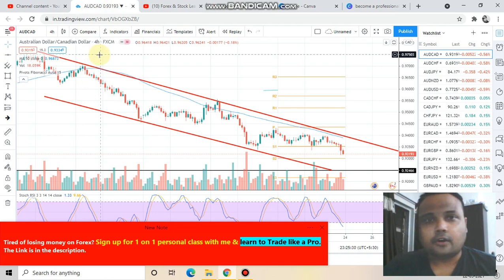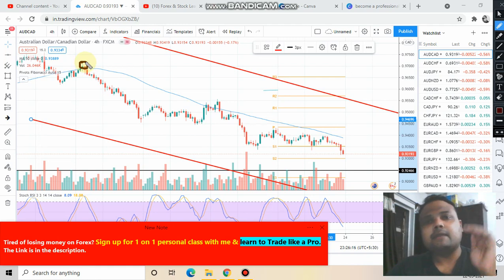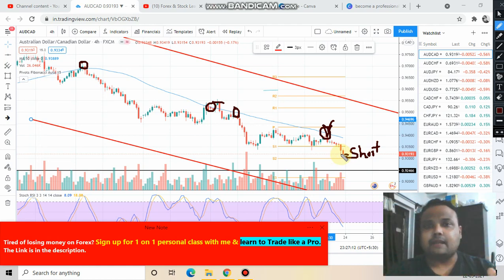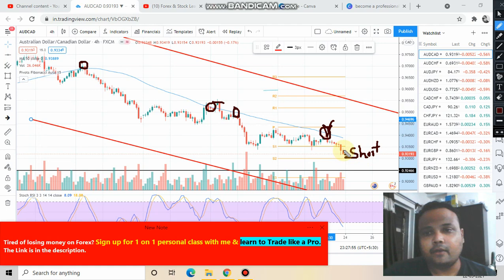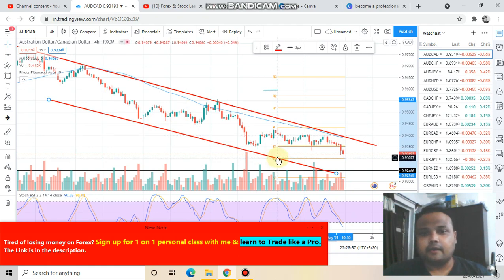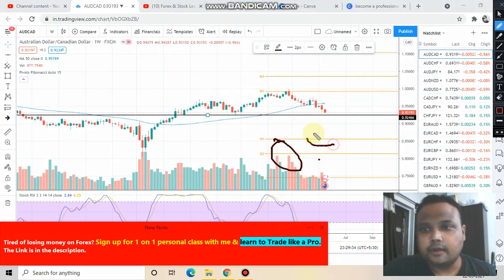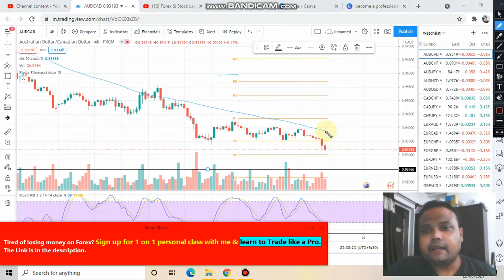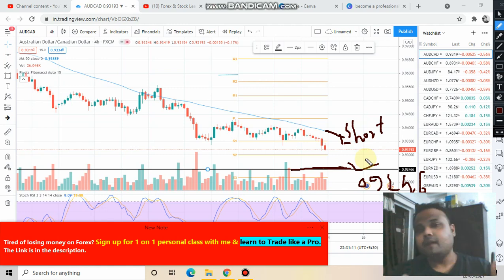AUD CAD Analysis MONDAY 24 MAY | AUD CAD forecast 24 MAY | AUDCAD forex 24 MAY 2021